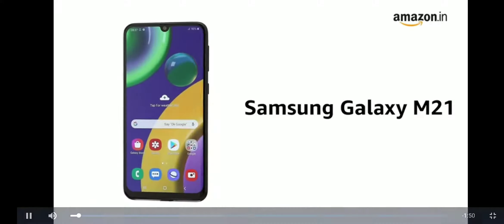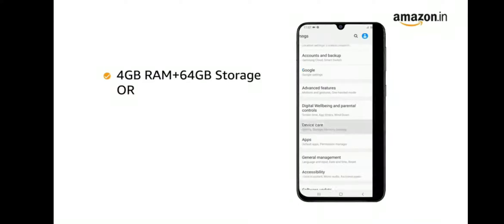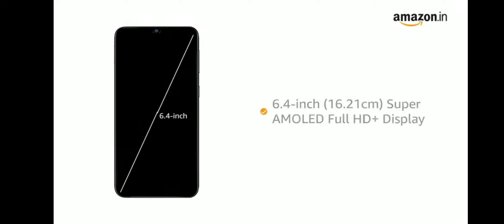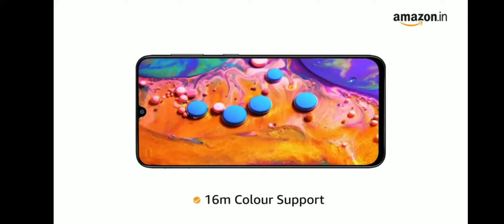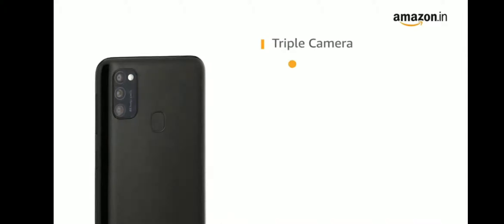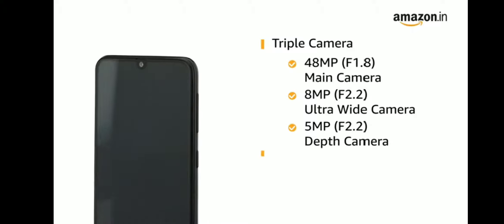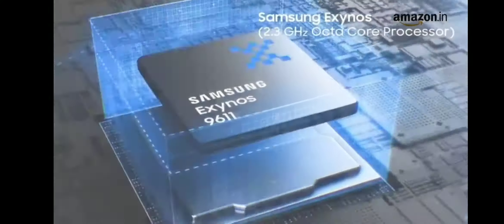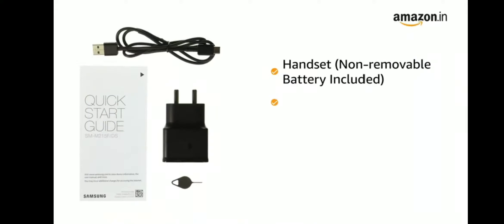Samsung Galaxy M21 (Raven Black, 6GB RAM, 128GB Storage)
Triple Camera Setup - 48MP (F2.0) Main Camera +8MP (F2.2) Ultra Wide Camera +5MP(F2.2) Depth Camera and 20MP (F2.2) front facing Punch Hole Camera

6.4-inch(16.21 centimeters) Super Amoled - Infinity U Cut Display , FHD+ Resolution (2340 x 1080) , 404 ppi pixel density and 16M color support

Android 10.0 operating system with Exynos 9611,2.3GHz,1.7GHz Octa-Core processor, 6GB RAM, 128GB internal memory expandable up to 512GB and dual SIM

6000 mAh Battery

1 year manufacturer warranty for device and 6 months manufacturer warranty for in-box accessories including batteries from the date of purchase

In case of any queries , kindly reach out to brand helpline number: 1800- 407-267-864

If you want to know the price of product press link